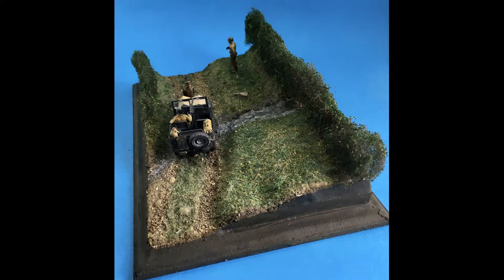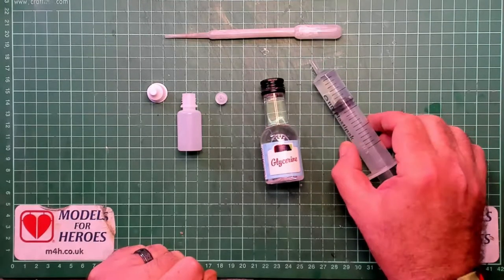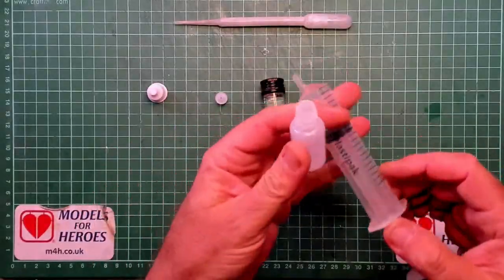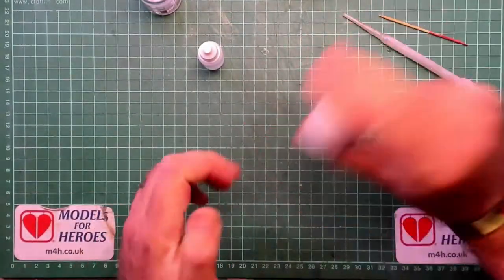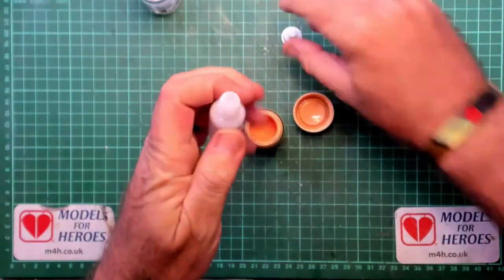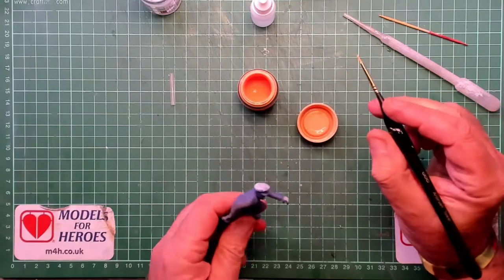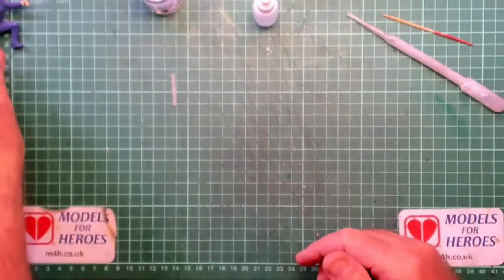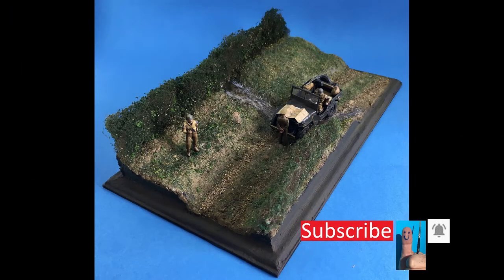Tutorial: DIY Acrylic FlowAid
This Flow Aid is for Acrylic Paint Only
Here is what you’ll need:
A Container for your Flow Aid, I’m using a 10ml Dropper bottle.
Some Glycerine, this was £1 from a supermarket.
Some De-Ionised or Distilled Water.
And a Pipette for measuring.